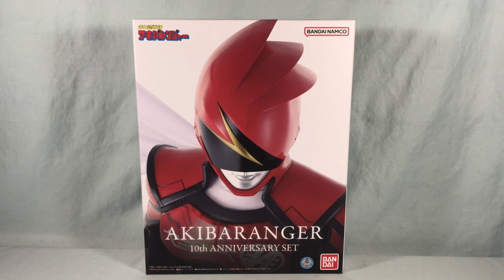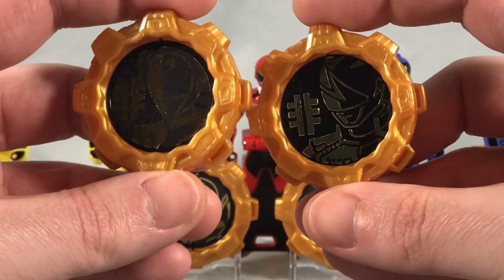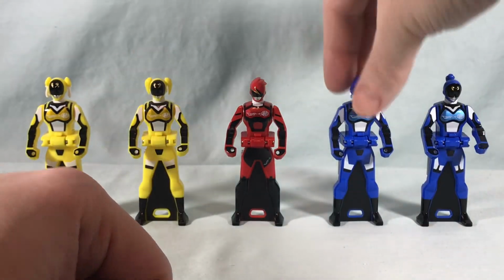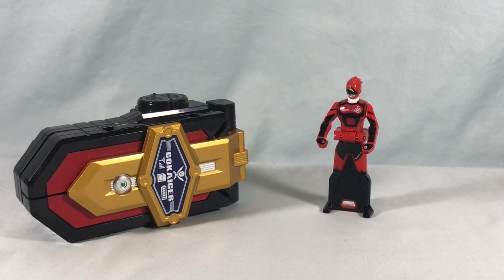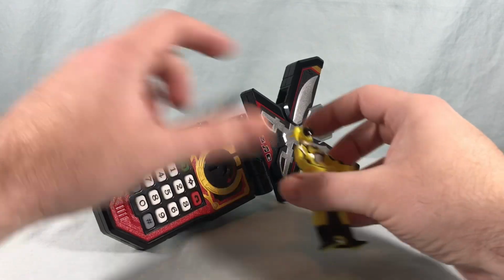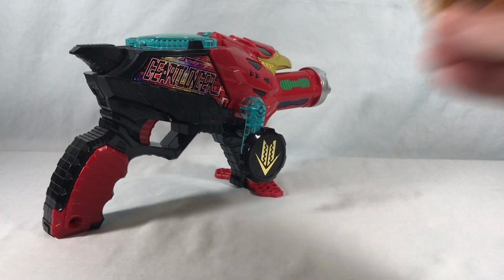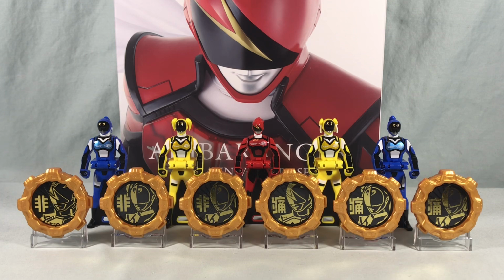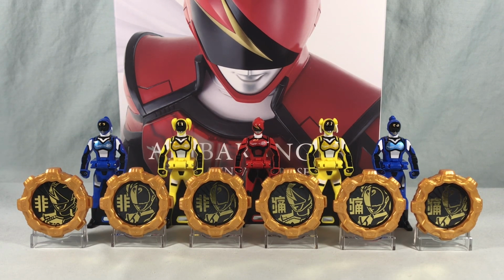Akibaranger 10th Anniversary Set Review